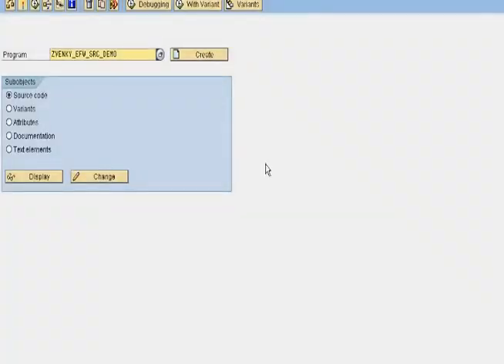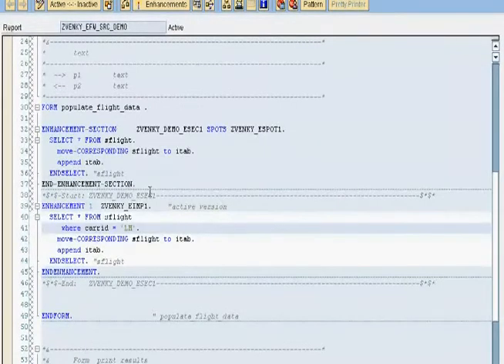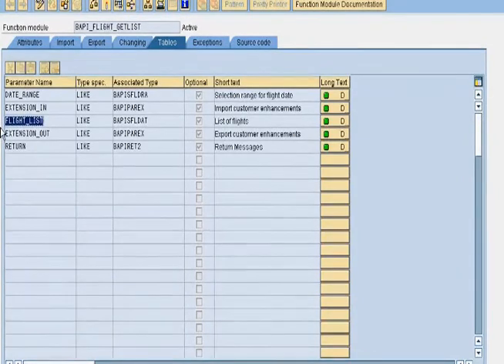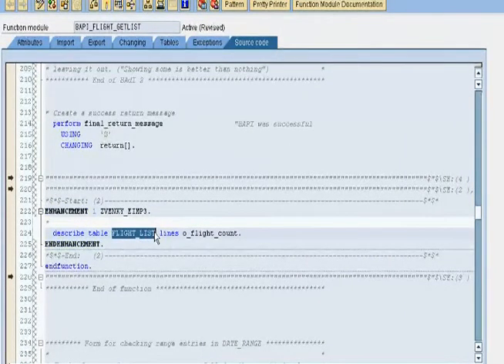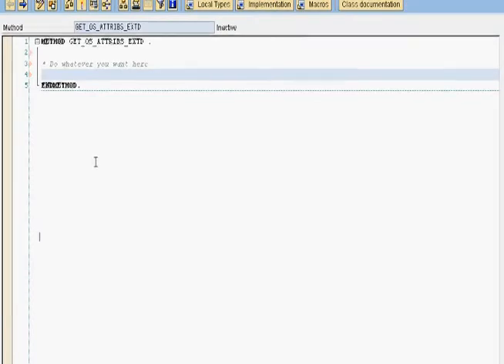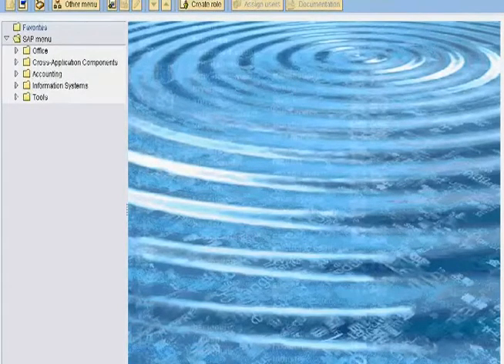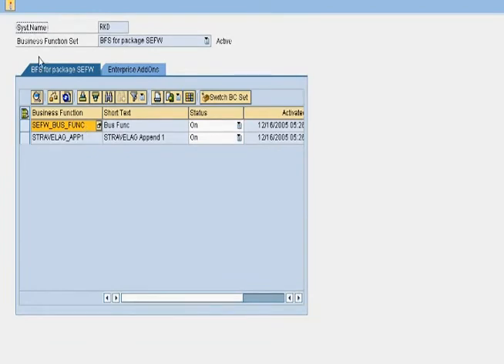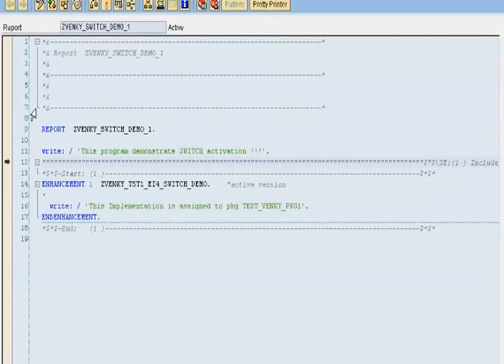SAP - ABAP Enhancement - 3 - DEMO - Venky Narayanan